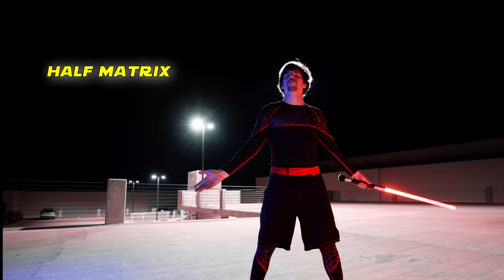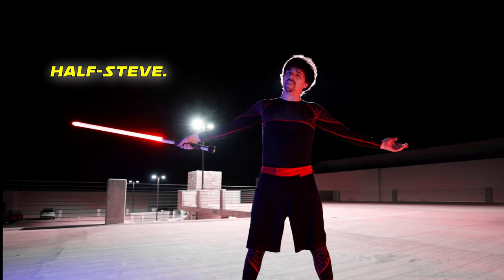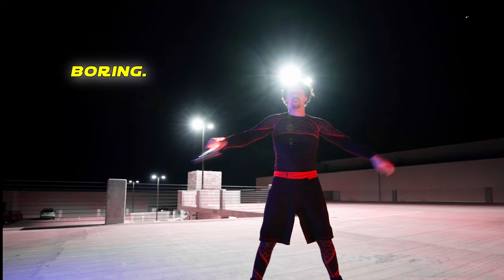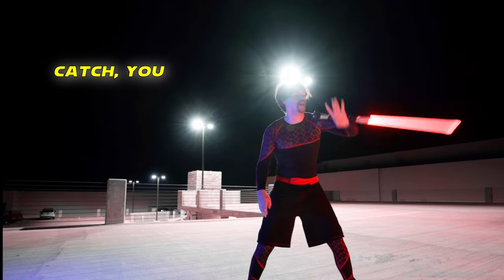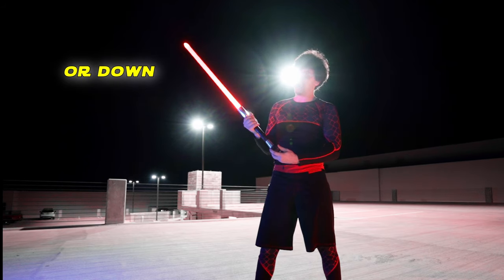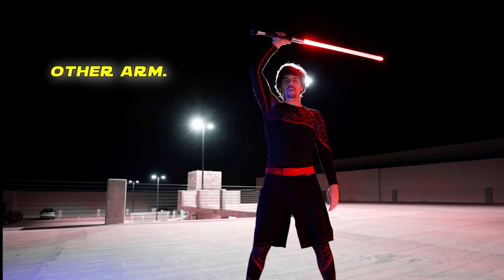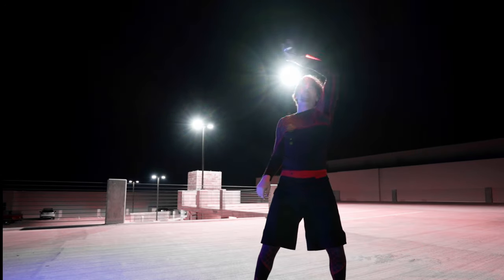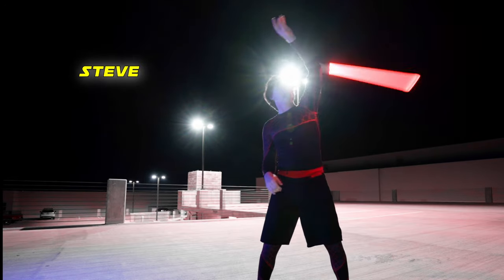Spin ANY Stick Like a JEDI -TUTORIAL: Half Steve Technique